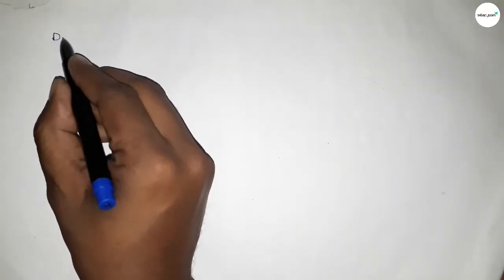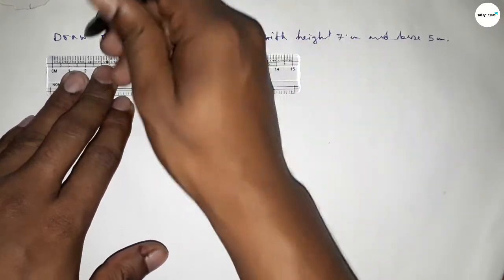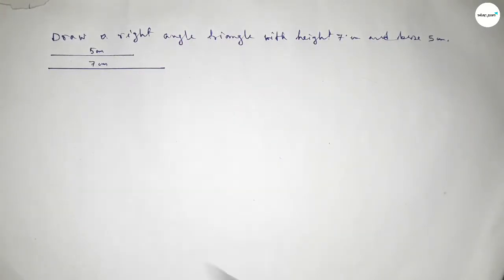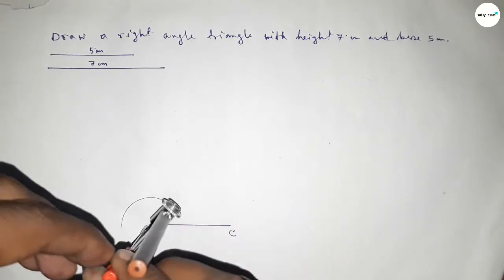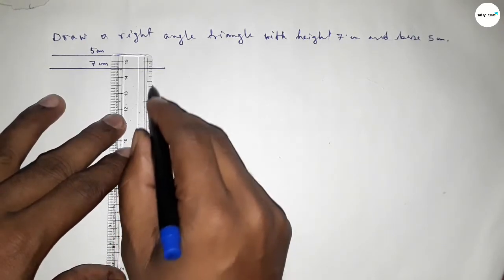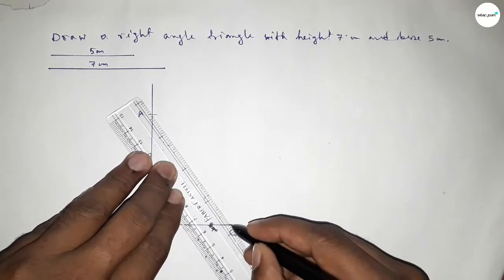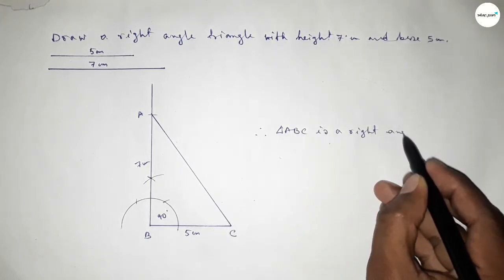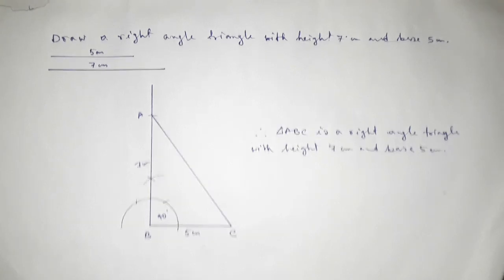How to draw a right angle triangle with height 7cm and base 5cm. shsirclasses.